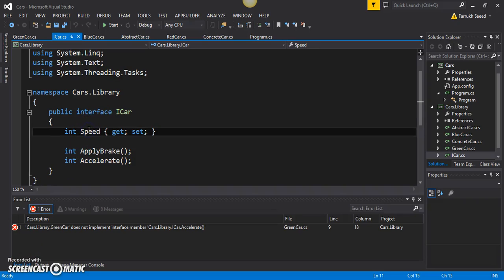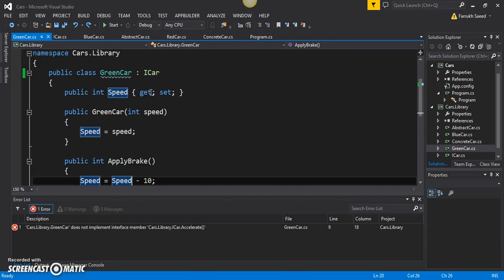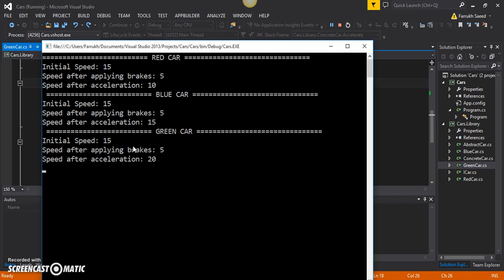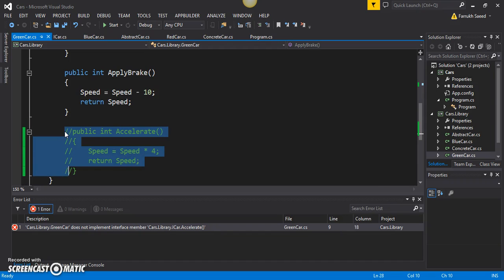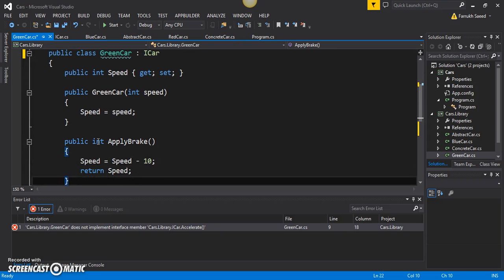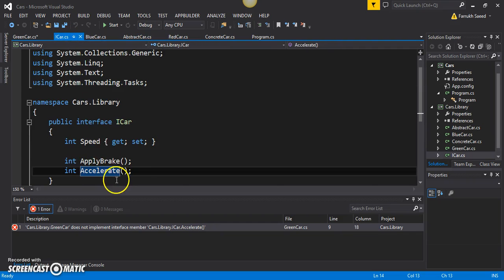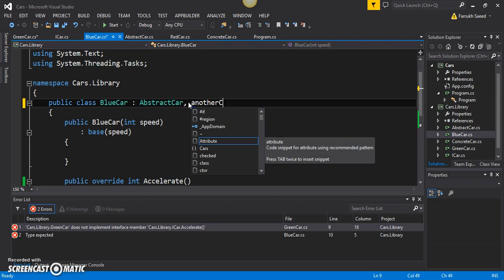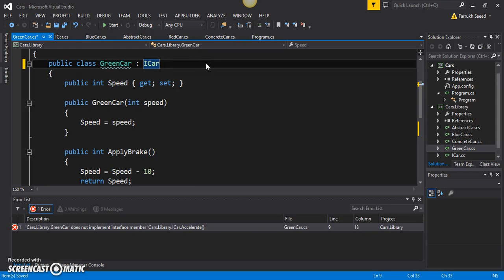Concrete Class, Abstract Class and Interfaces - Part 3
C# Fundamentals (Concrete Class, Abstract Class and Interfaces - Part 3)